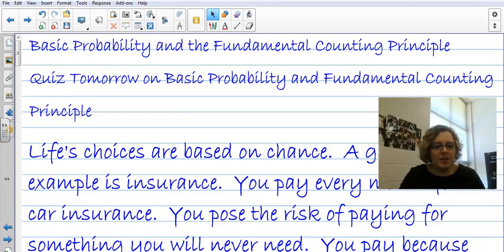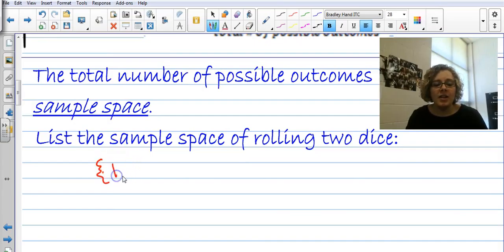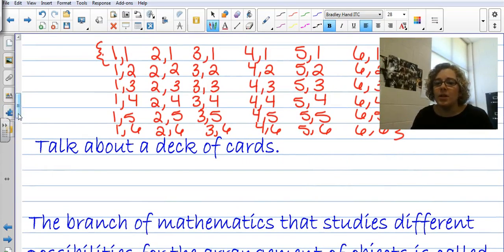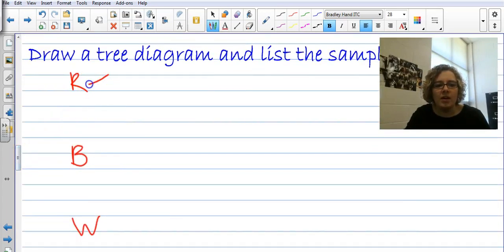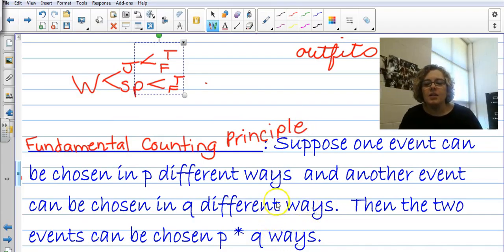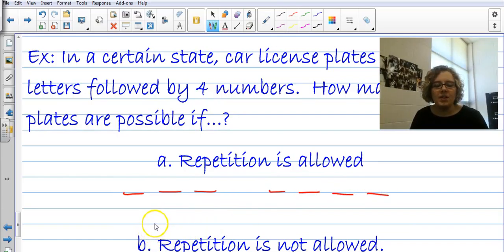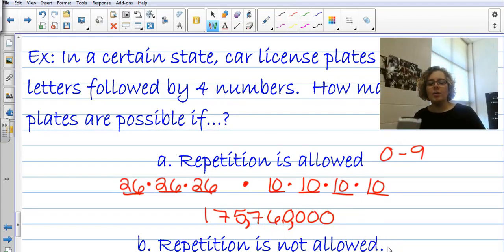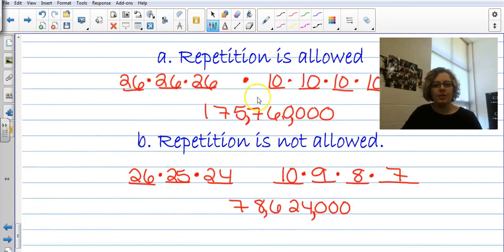Basic and Fundamental Counting Principle